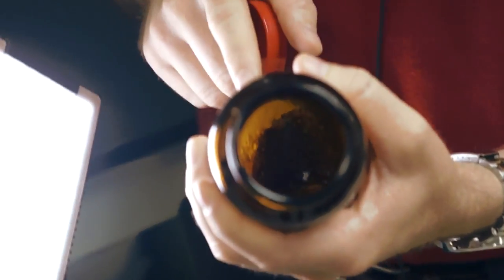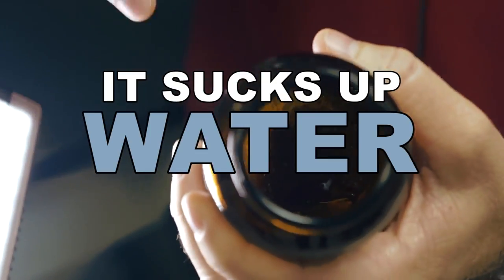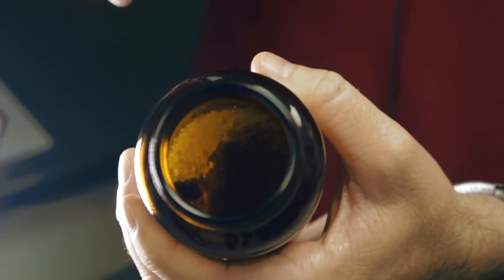Why Liquid Water Can Exist on Mars Today | Space Video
- Planetary Scientist Doug Archer talks about calcium perchlorate, a compound that absorbs water on Mars.

Archer addresses how perchlorate can serve as a valuable resource for human exploration missions to Mars in the future.